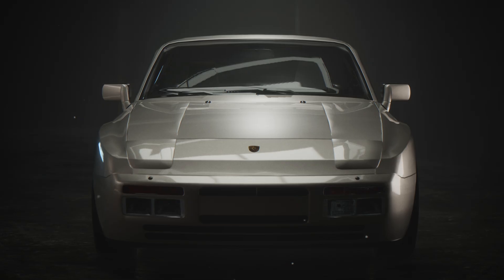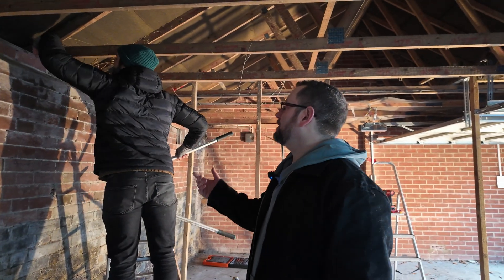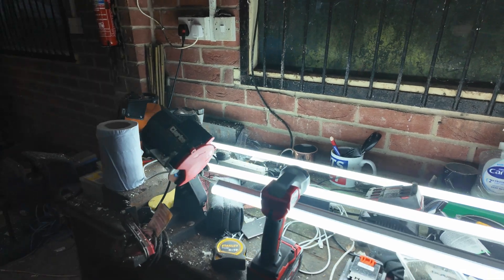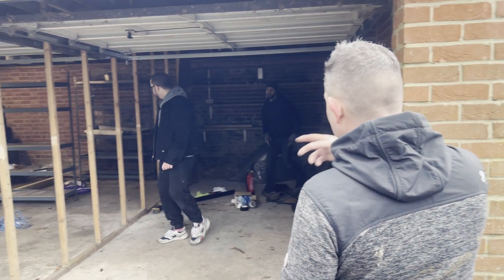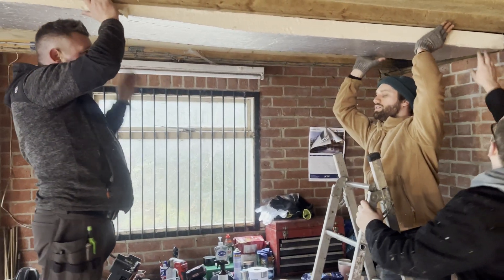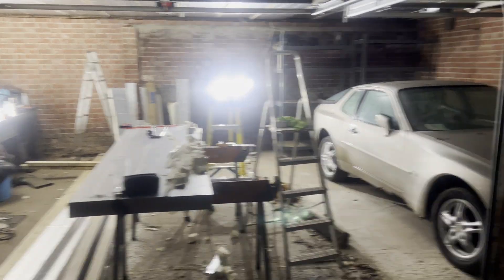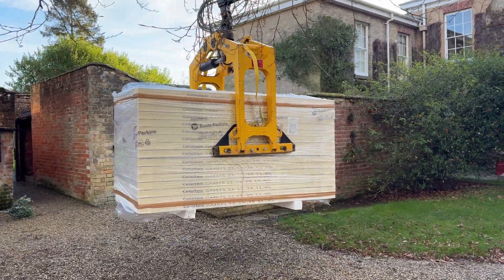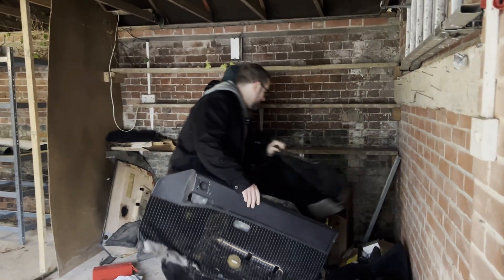09: From Garden Shed to Dream Workshop: Building the Ultimate EV Conversion Space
The EV conversion journey takes an unexpected turn in Episode 9 as we tackle the foundation of any great project - the workshop itself! Join Josh as he transforms a basic garage into a high-tech EV conversion space, with some surprising revelations along the way.

In this eye-opening episode:
- Watch a garden shed evolve into a professional workshop
- Discover the hidden challenges of proper insulation and power requirements
- Meet the dream team helping make this transformation possible
- Learn why workshop prep costs more than the Porsche itself
- Get a sneak peek at the upcoming 3D scanning and printing setup

From damp walls to three-phase power, freezing temperatures to cozy workspace, this episode reveals the reality of setting up for a serious EV conversion project. Whether you're planning your own workshop or just curious about what it takes, there's something here for everyone!

The Team:
- Pete: The professional builder keeping us honest
- Javert: The game developer turned workshop warrior
- Oli: The designer who's scary good with a saw
- Tom: Our editor (sadly missed this time due to illness)

Share your workshop setup tips or ask questions about our build - your engagement drives this project forward!

Coming up: With our new workspace taking shape, we're finally ready to start the serious work on the Porsche.